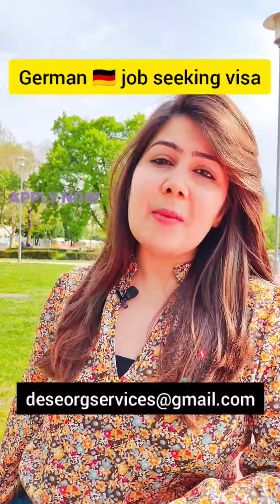How to prepare resume/cv for Germany 🇩🇪 job applications? Germany job seeking visa open.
Germany 🇩🇪 is calling 400k 👋immigrants.How to prepare resume/cv for job seeking/employment visa in Germany 🇩🇪? @Raabta-e-europe